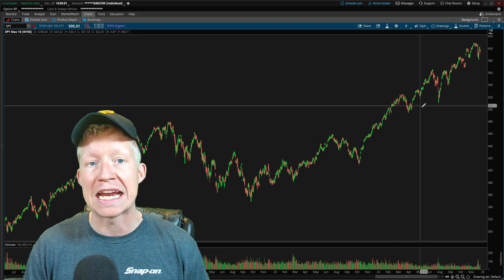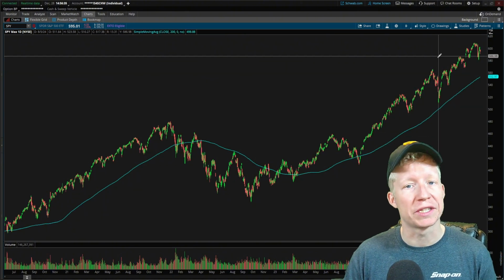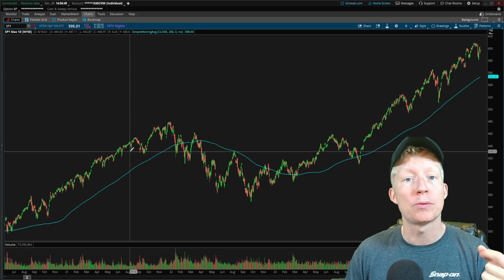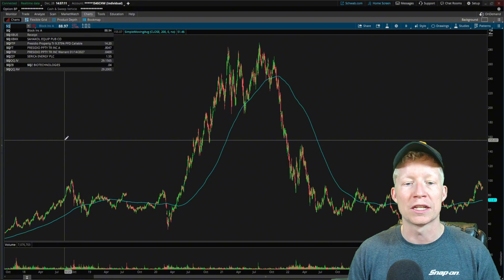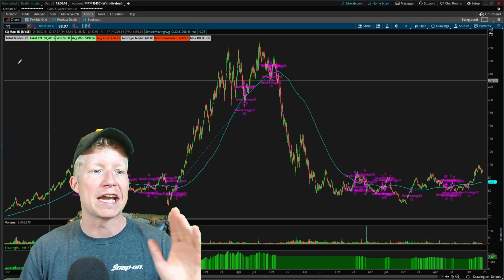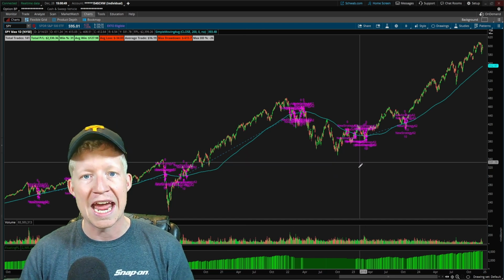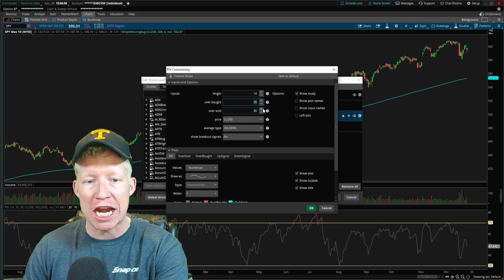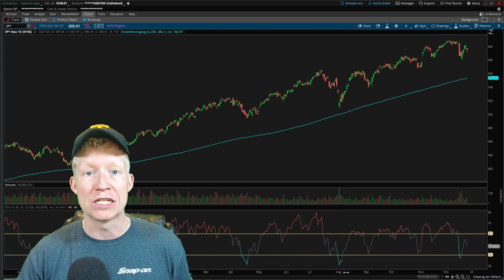These 2 Trading Indicators Will Change Your Life Forever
This video covers the two best trading indicators for building profitable strategies